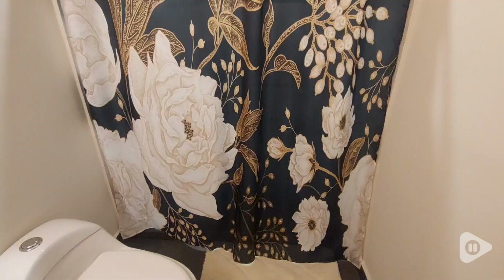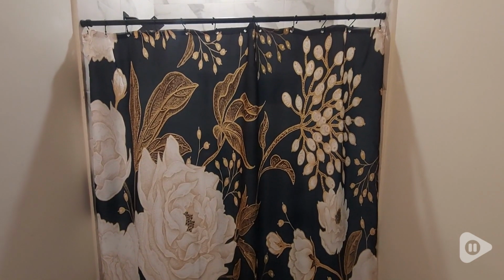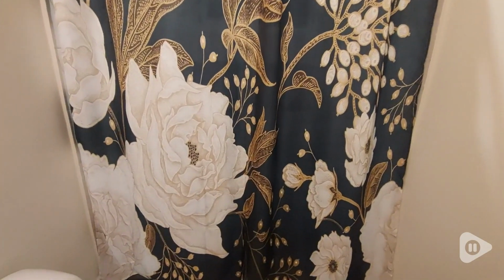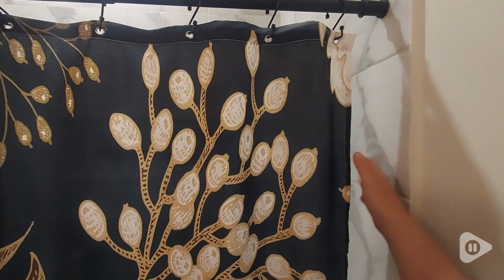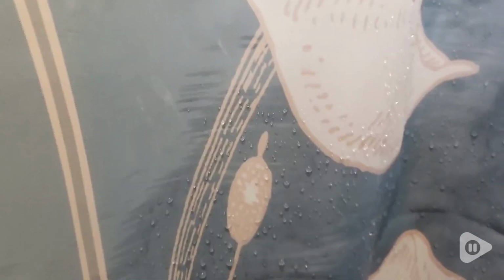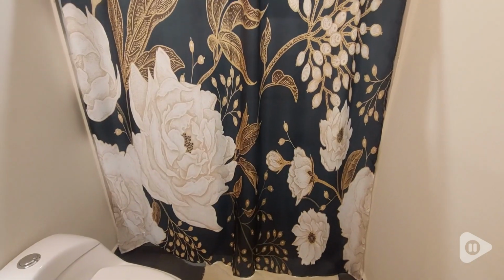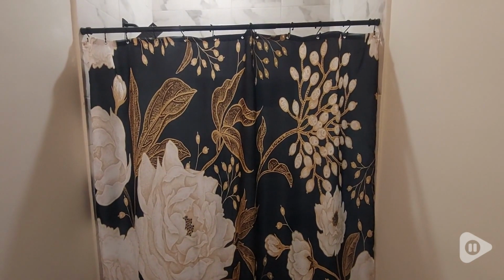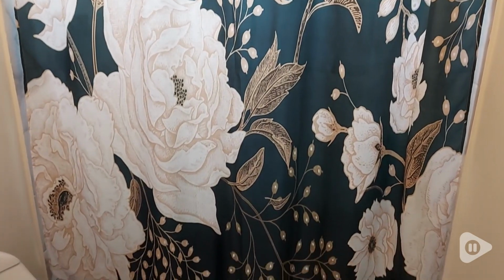Wozukia Patterned Shower Curtains | Our Point Of View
Wozukia Patterned Shower Curtains

(Commissionable Links)
Check Our New Website For Amazing Deals!

This Shower Curtain is Made of 100% Polyester.Printing on One Side.
Size: 72x72 Inch. Package Contain: 1 Pc Shower Curtain and 12 Plastic C-shaped Hooks. No Shower Curtain Rod.
The Shower Curtain is Soft and Durable, Perfect to Bright Your Bathroom, Providing the Privacy and Decoration.
Prevent Water from Splashing Everywhere. Kind Remind: Easy to Clean, Dry Cleaning or Cold Water Washing, Do not Use Bleach, Hang to dry.
100% Money-back Refund, Return or Replacement Guarantee, No Hassle.